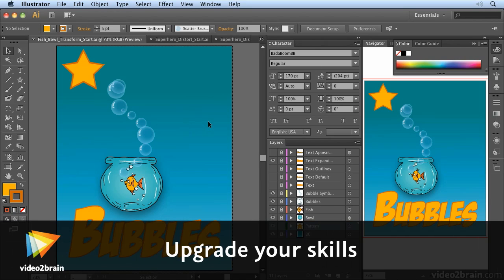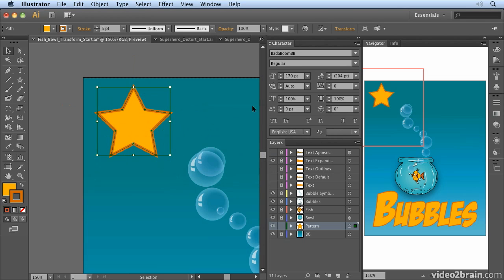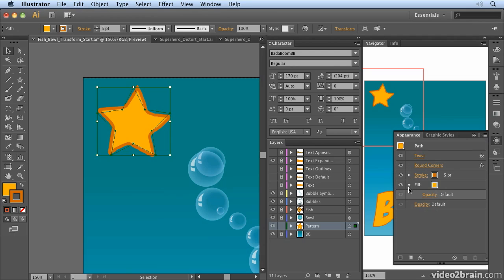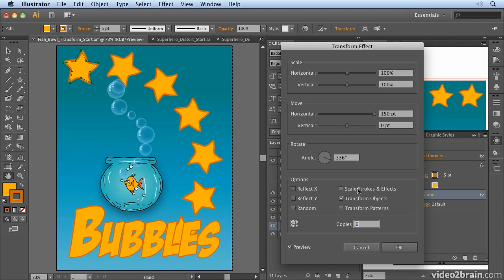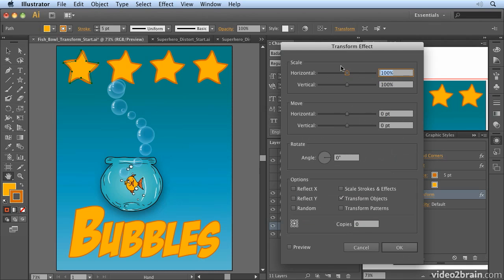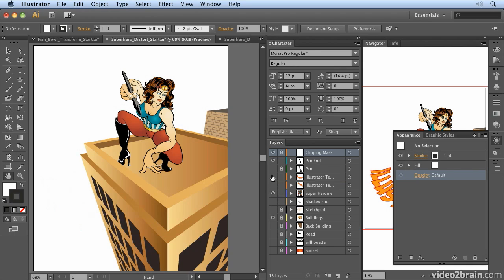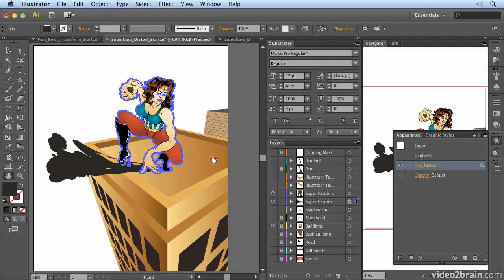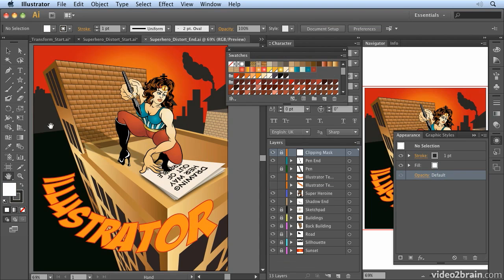TRANSFORM: DISTORT AND TRANSFORM AIX